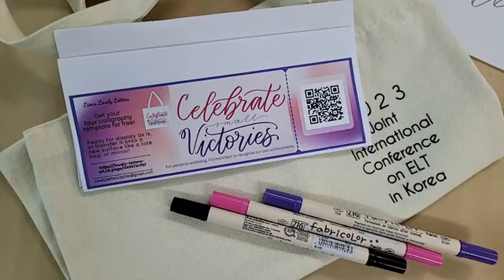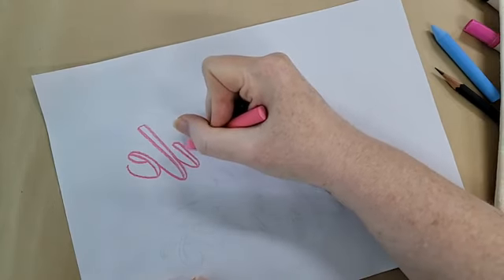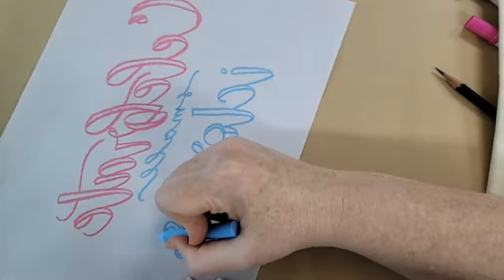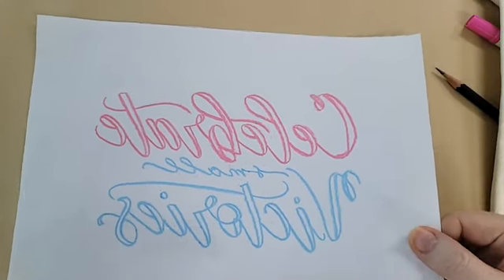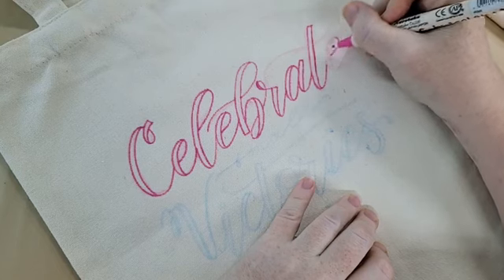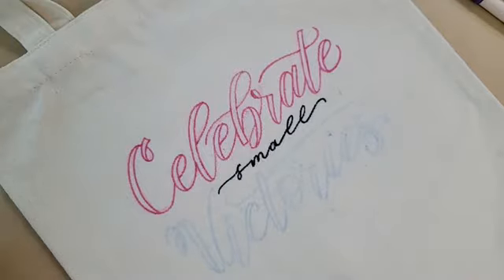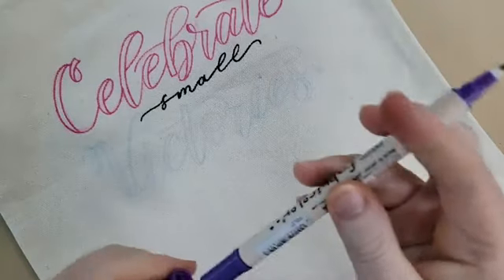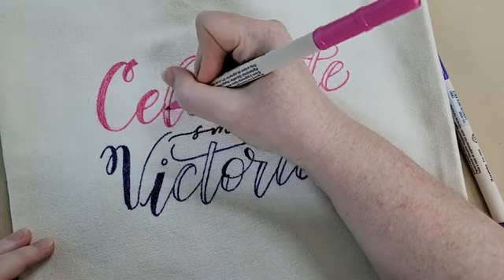Celebrate Victories - faux calligraphy chalk transfer tutorial on canvas bag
Join me to transfer this faux calligraphy template onto a canvas eco-bag.

For personal wellbeing, it's important to recognise our own achievements!
I'm happy to show you how to transfer the Celebrate small Victories design onto a canvas bag.

Get your Supplies ready for this tutorial lesson:

Canvas bag or pencil case
chalk (I'll be using blue and red so it shows up on the light fabric)
pencil
tape
fabric markers
Free template -

Feel free to use a photocopier to enlarge or shrink the size of the template design after printing it out (or arrange for your computer to print it to size on larger or smaller paper) so that it suits the size of the bag or pencil case you're planning to transfer it onto.